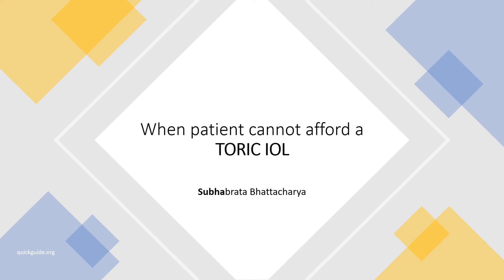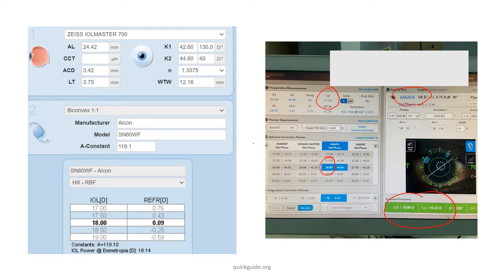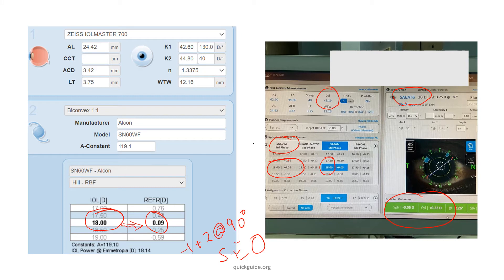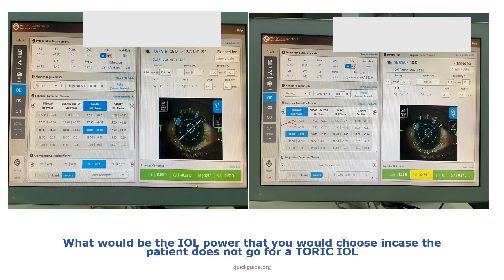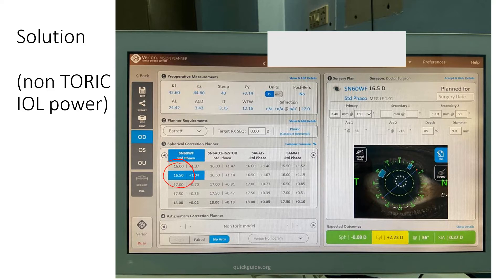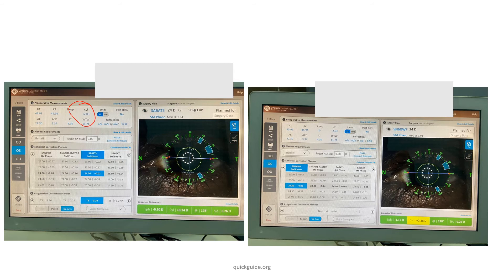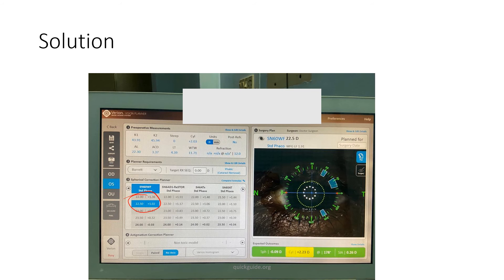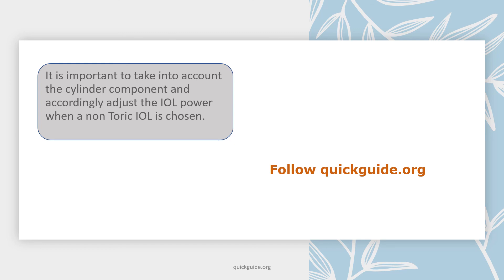Selecting non TORIC IOL power in patients with astigmatism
Your patient has astigmatism that could be corrected with TORIC IOL. But if for any reason the patient wants to opt for a non Toric IOL, how would you choose the IOL power to help the patient with minimum post operative refractive error. Watch this video to know more